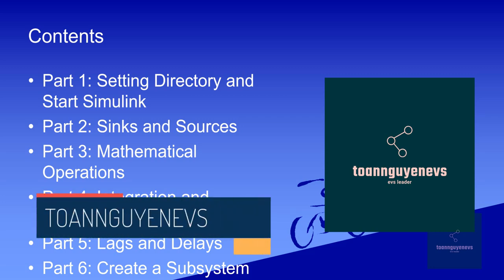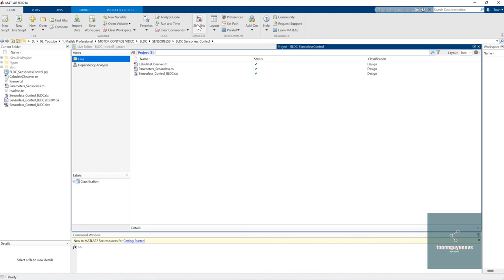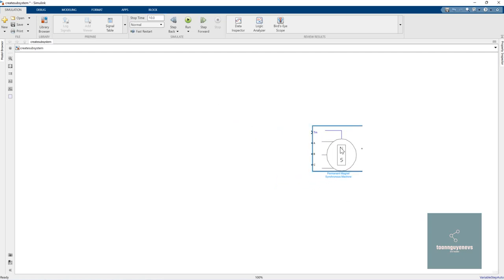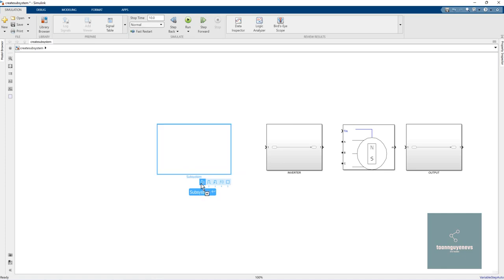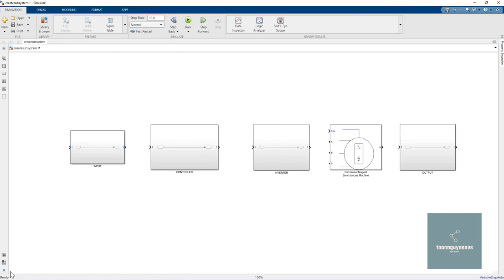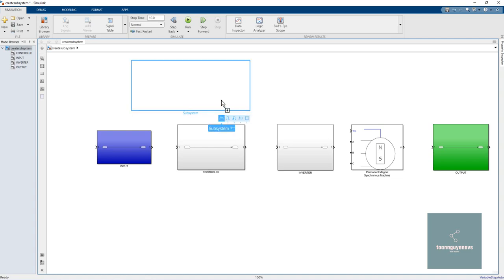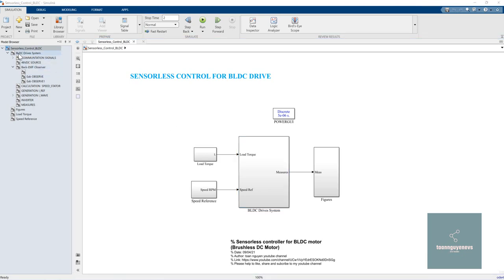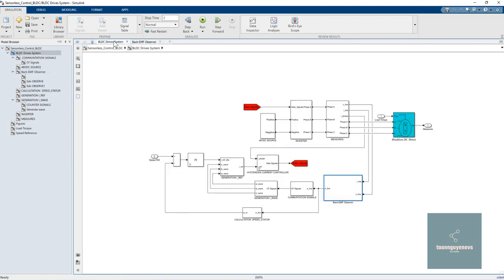SIMULINK 2022 BASIC COURSE | How to create a sub-system and its benefit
Hello, welcome to another video Matlab Simulink. Today we will discuss further how to create a sub-system and its benefit especially you are working on a large project. Watch til at the end of this video to find out.

► Fanpage: Toan Nguyen EVs | Facebook

| Thanks |